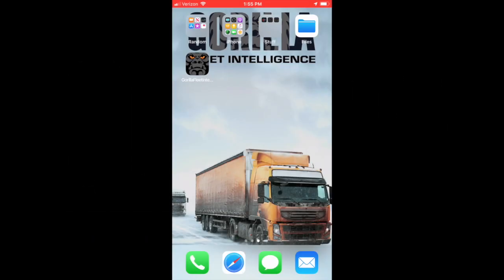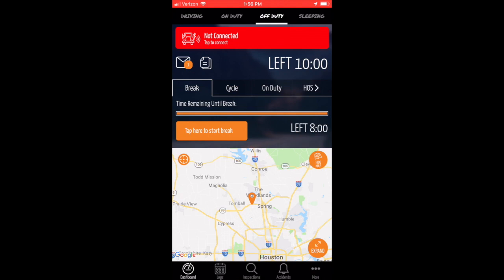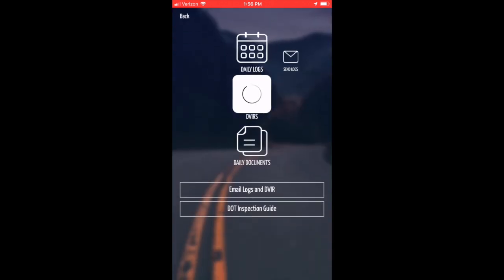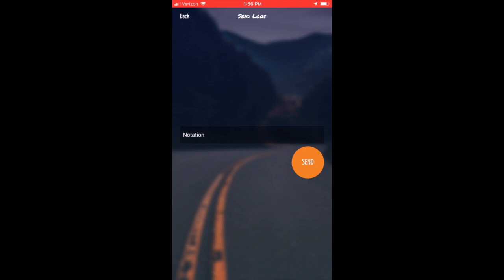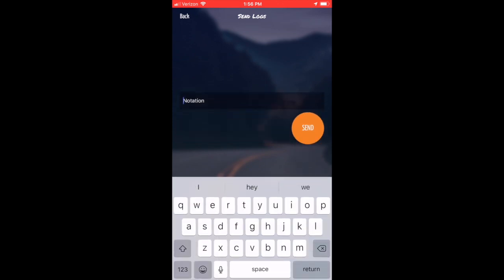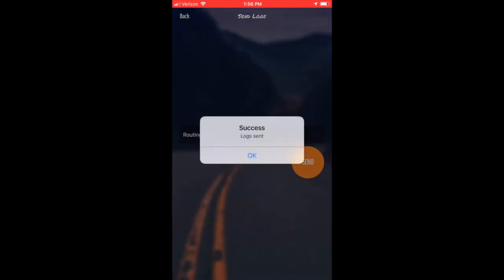How to Send Driver's eRODs to the DOT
This video is a quick tutorial on how to send eRODS to Department of Transportation Officers during Roadside Inspection.